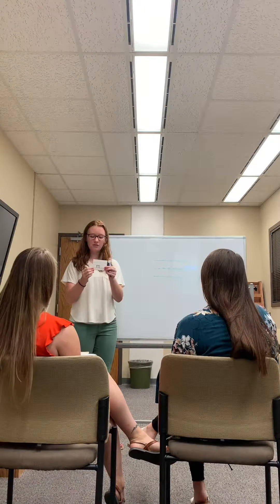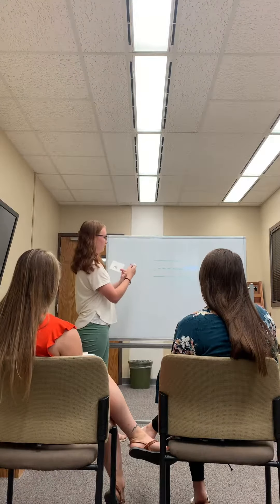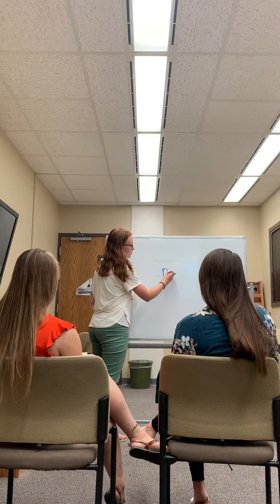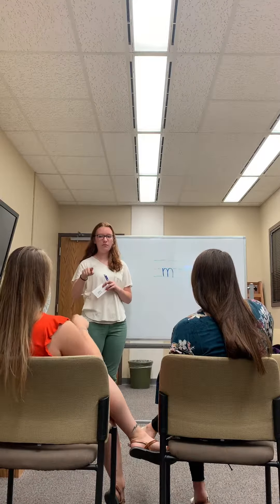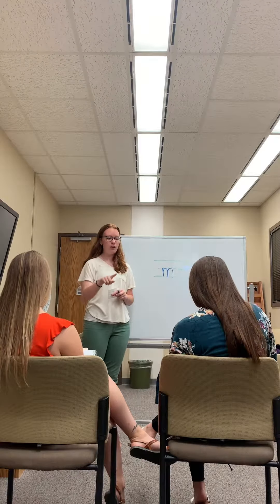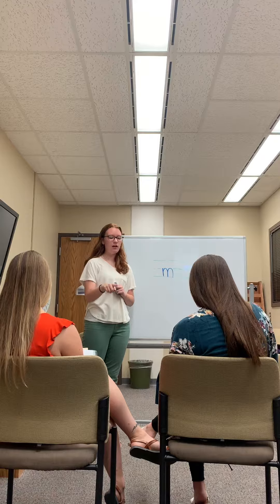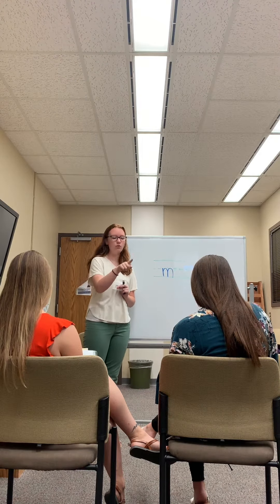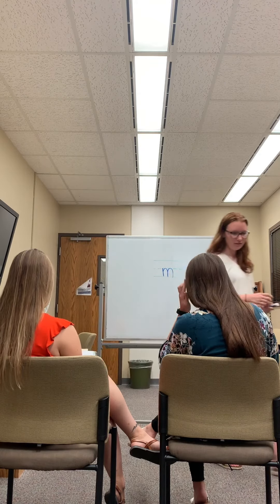Letter m - Alyssa Miller